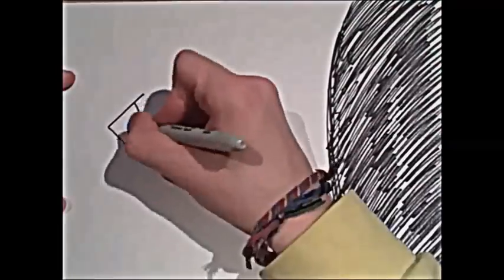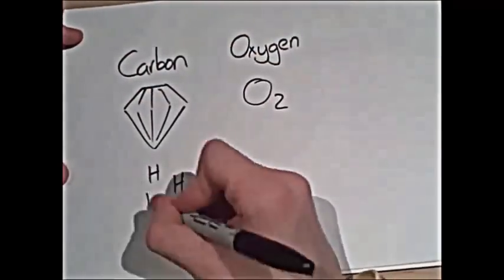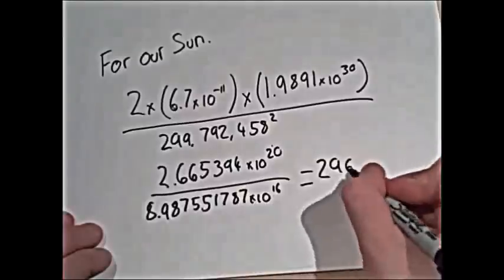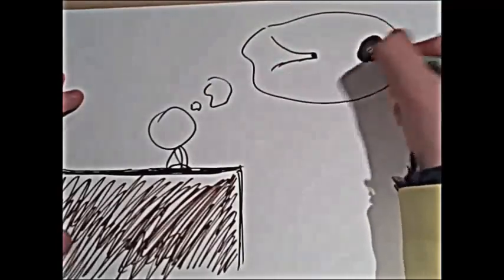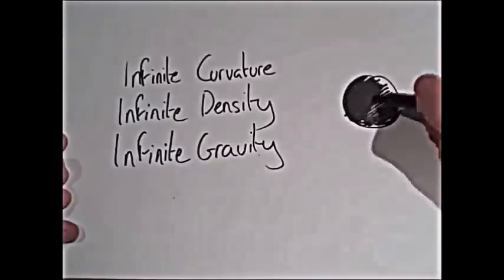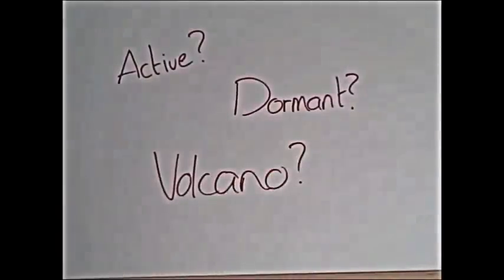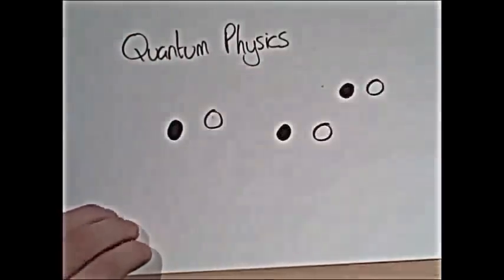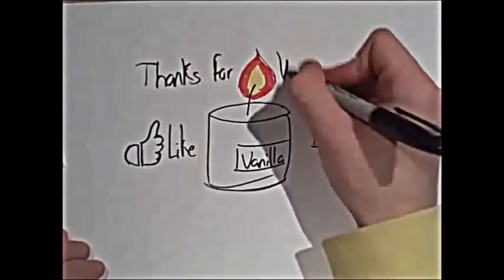Black Holes - The Universe's biggest danger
A simple explanation of Black holes and what they are